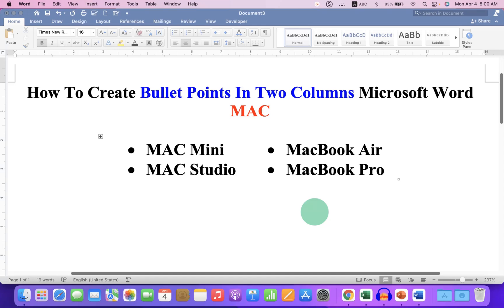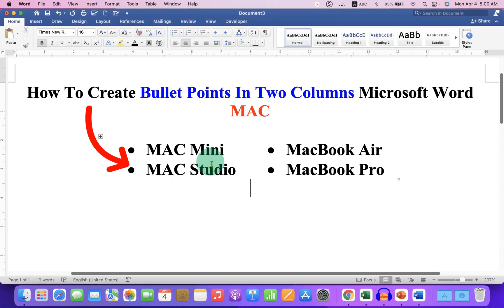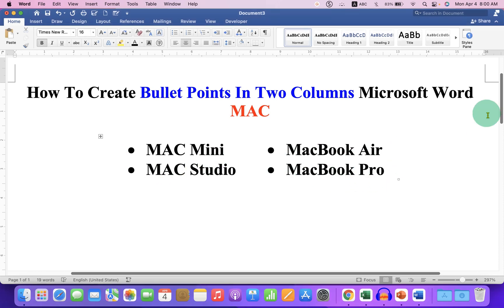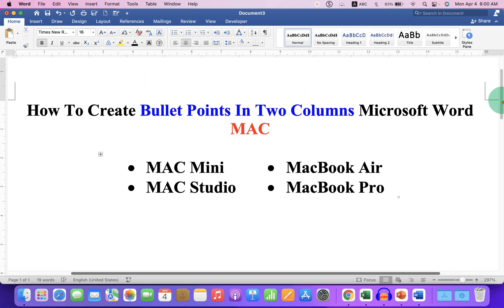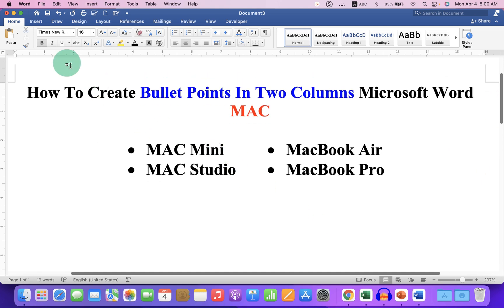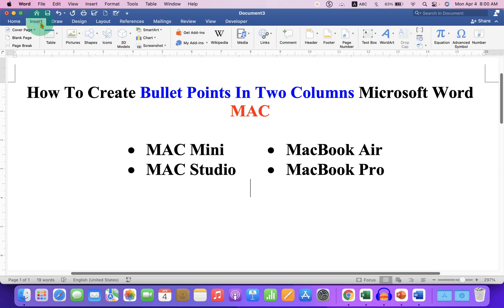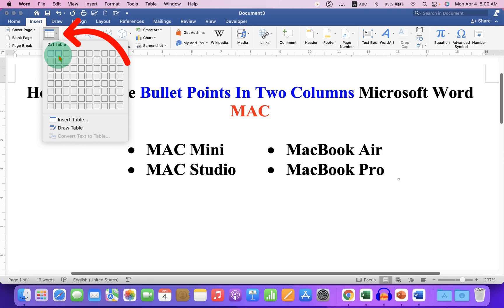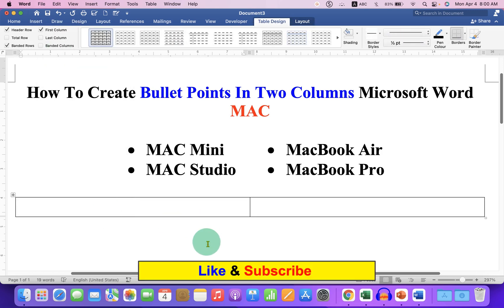How To Create Bullet Points In Two Columns Microsoft Word MAC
Watch in this video, How To Create Bullet Points In Two Columns Microsoft Word MAC on MacBook Air or Macbook Pro. You can also align two-column bullet List in a Word document